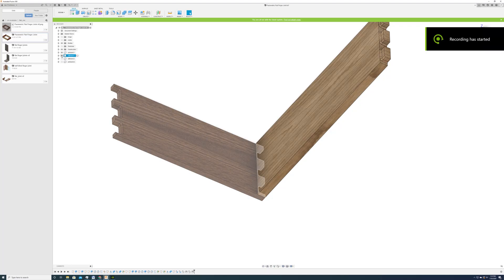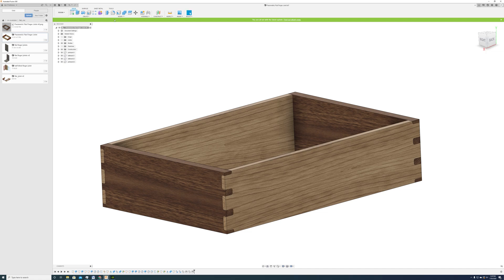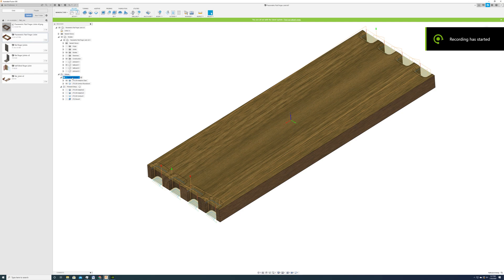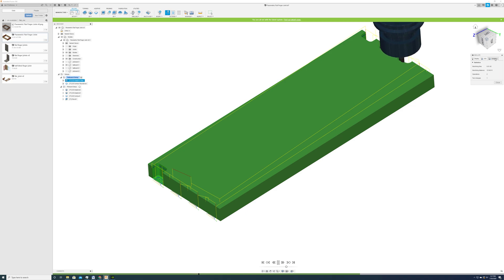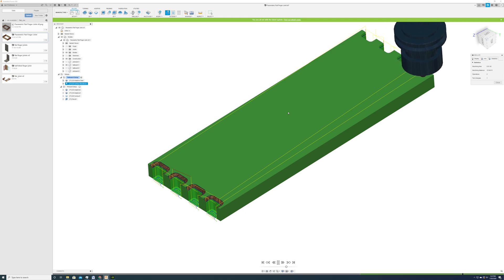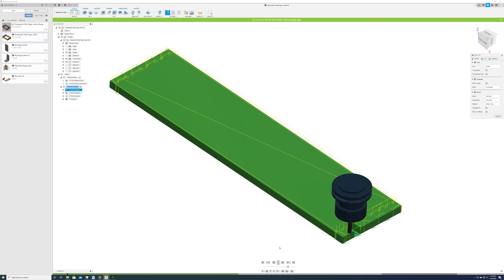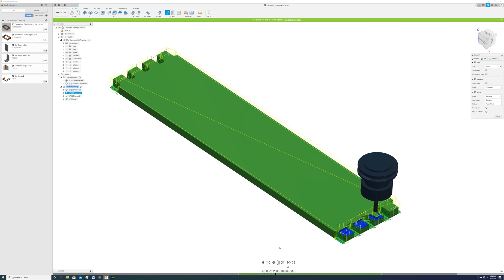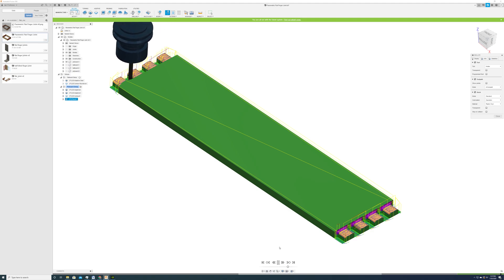CNC finger joints on the flat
I was trying to come up with a way to CNC finger joints one sided for efficient production. This method requires three bits, straight, roundover and ball nose. However, it seem fairly efficient. Also the joint is fully engaged. The entire surface of each side of the joint is in contact with the other side.

Partial video of the cnc cutting the design.